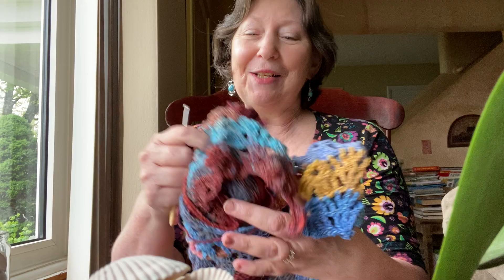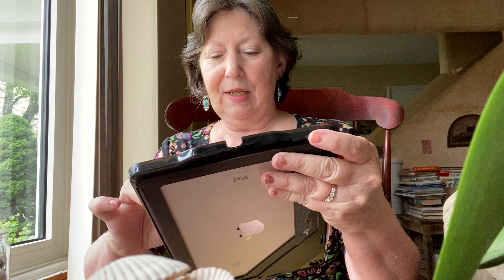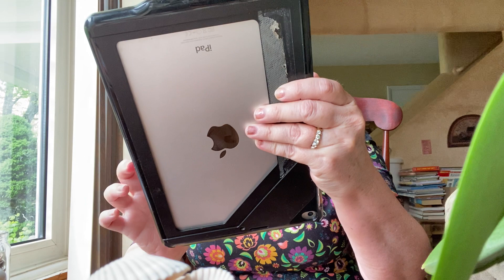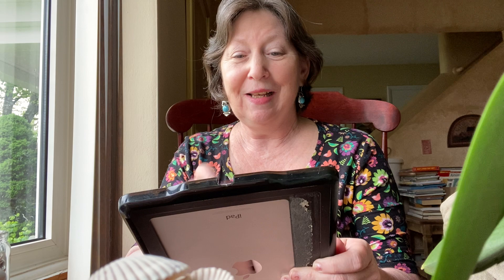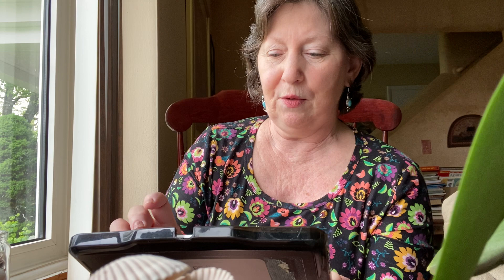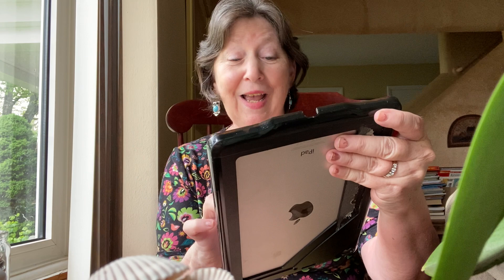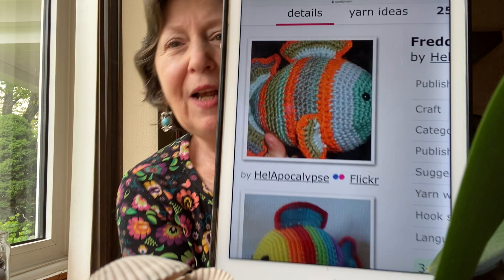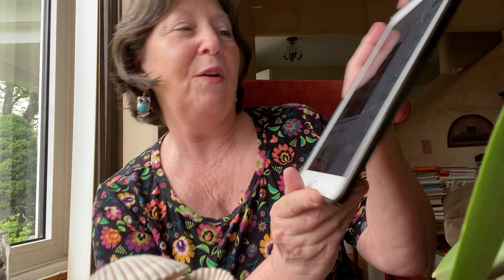#54: Let’s Go Fishing! Delight in Fish Motif Projects, Knitted and Crocheted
Even if you don’t go fishing, it’s fun to see these colorful projects - from wild looking fish to pretty hats!